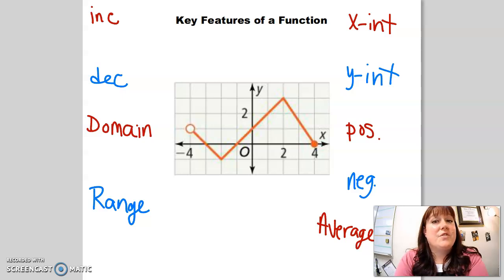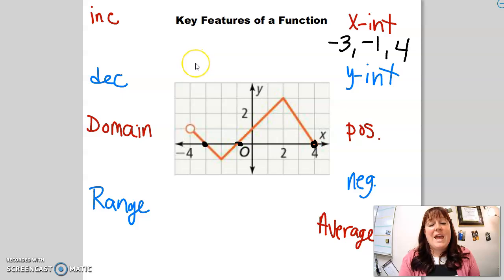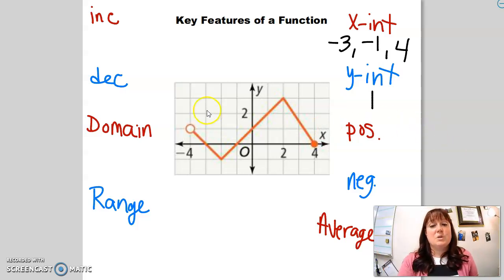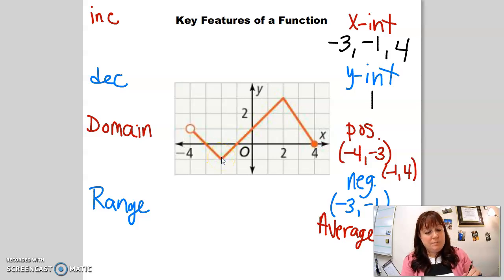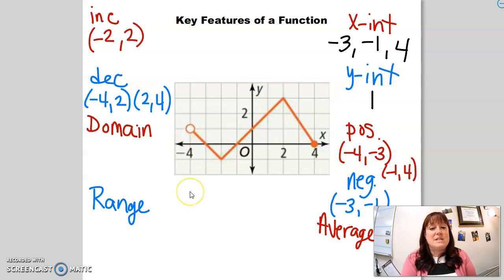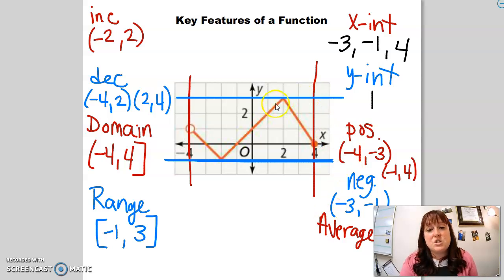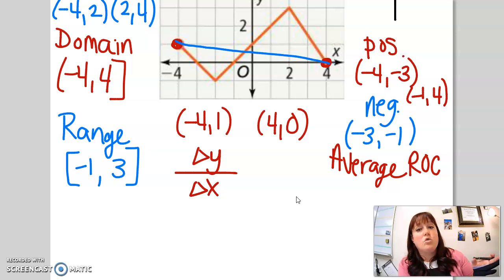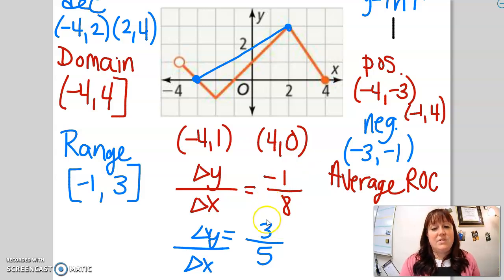Key Features of a Function Algebra 2